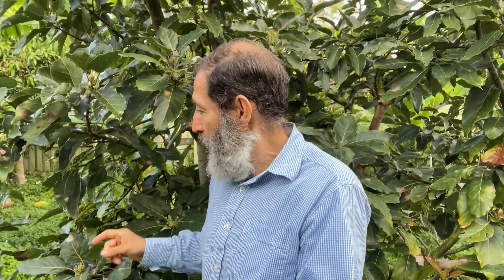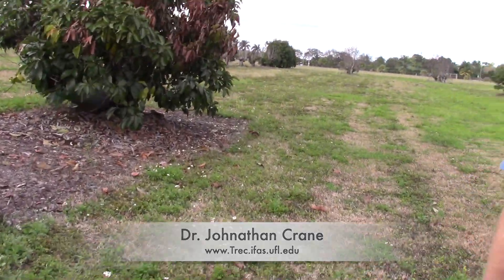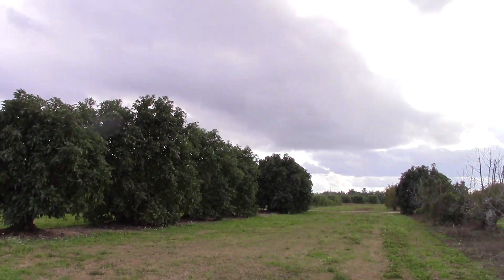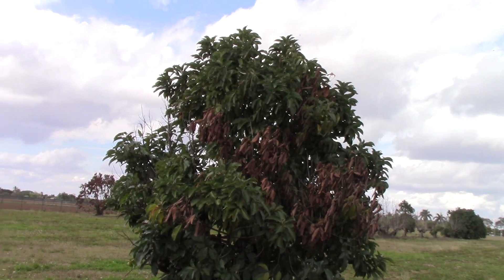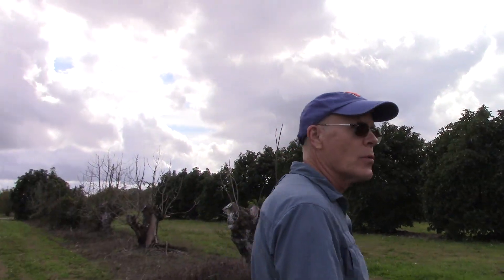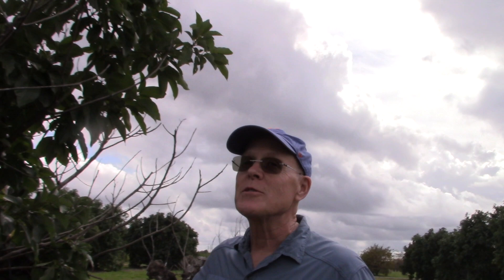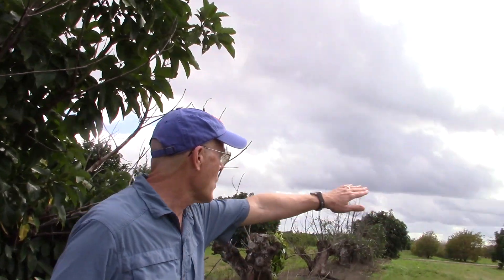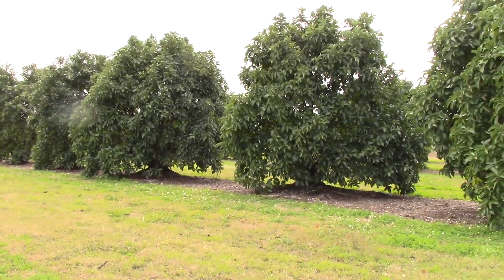Laurel Wilt Disease and Other Information About Avocado Trees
Dr. Jonathan Crane of the Tropical Research and Education Center in Homestead, Florida talks about Avocado  and also talks about current research experiments being done to learn about and coming to a solution to Laurel Wilt disease in avocado trees